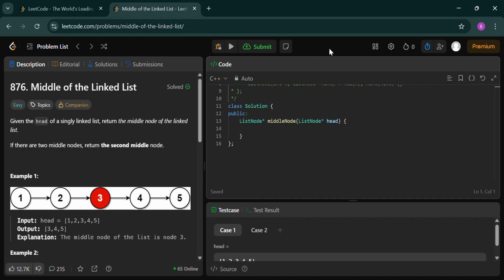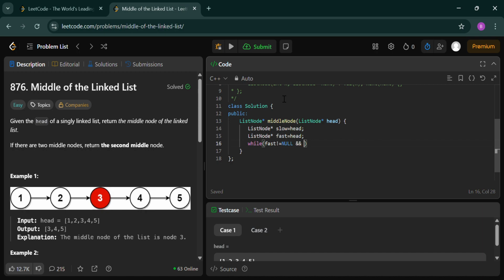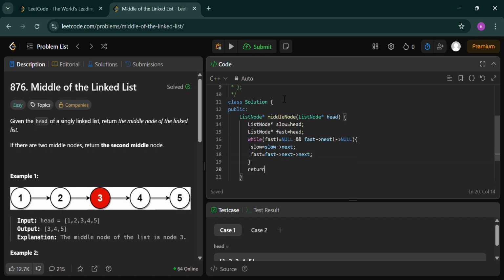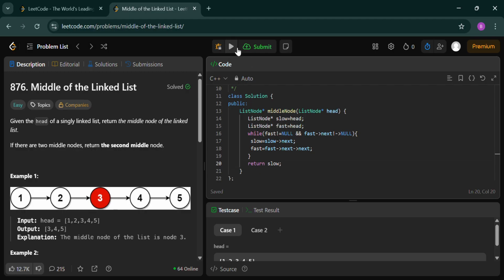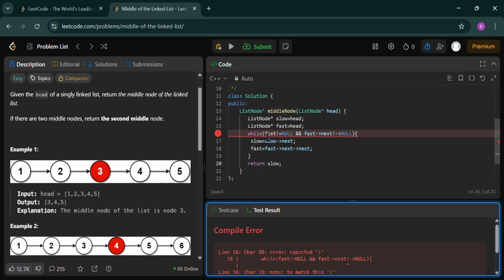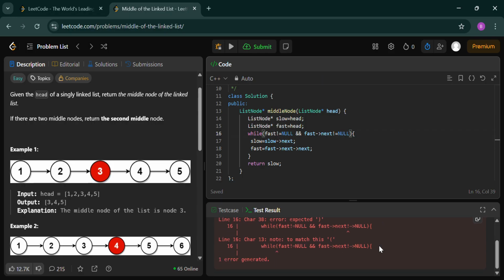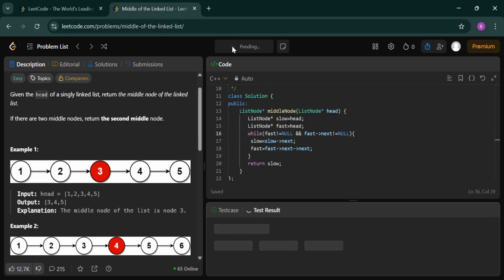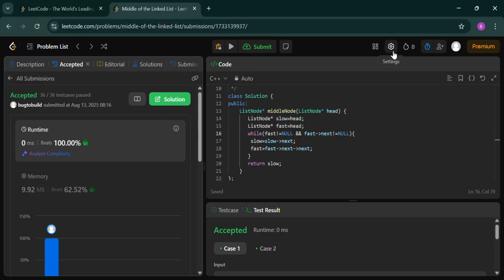Middle of the Linked List -LeetCode 876 Two Pointer approach